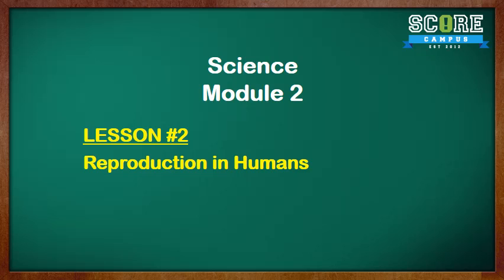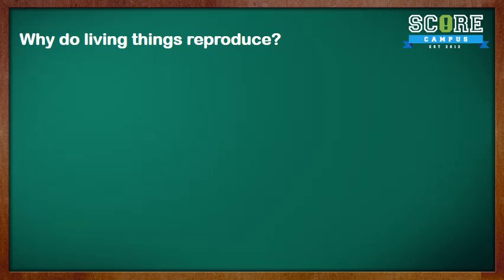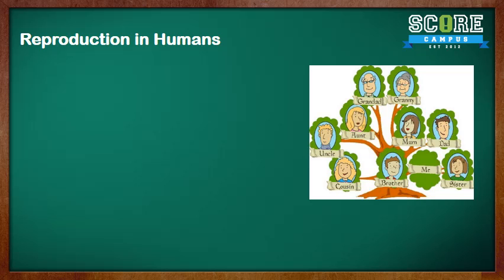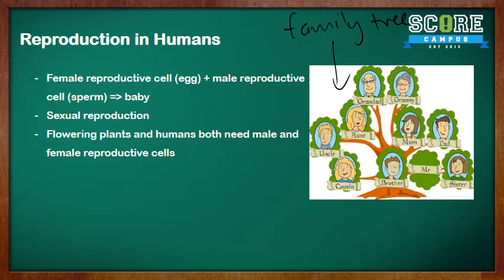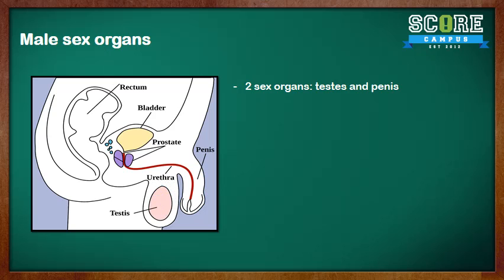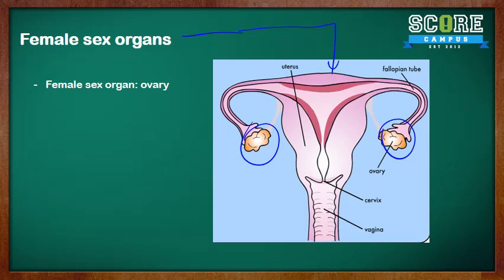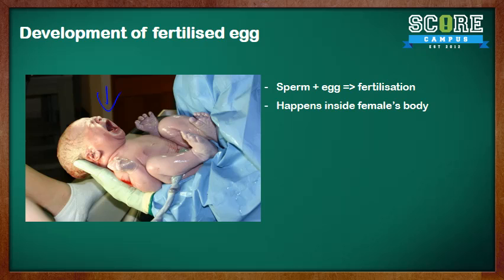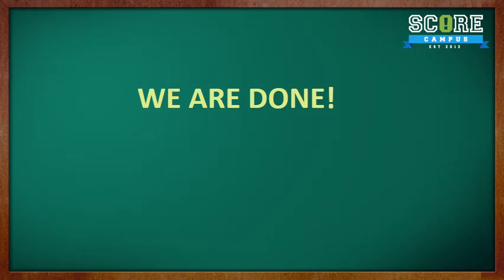PSLE Science - Reproduction in Humans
So you are taking PSLE and want to master reproduction in Humans? This video will help you achieve that.